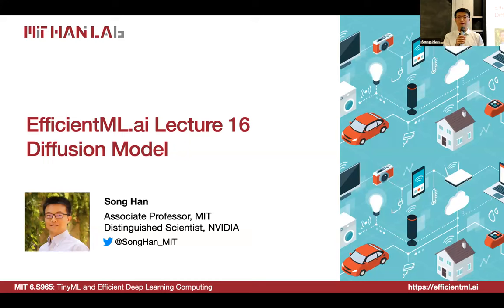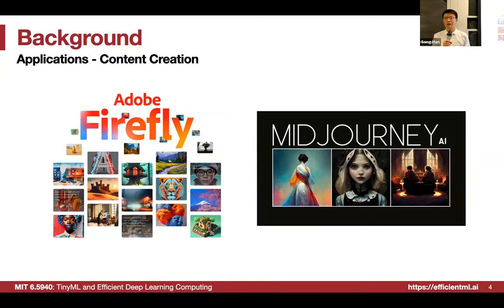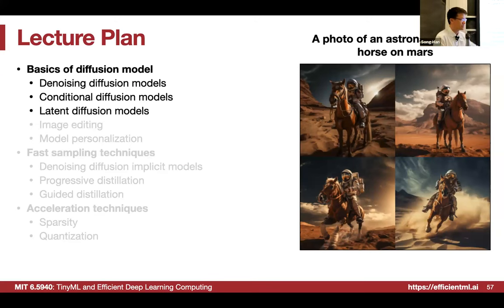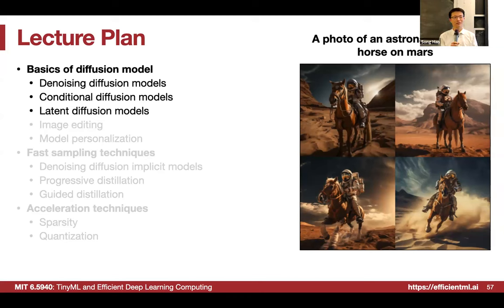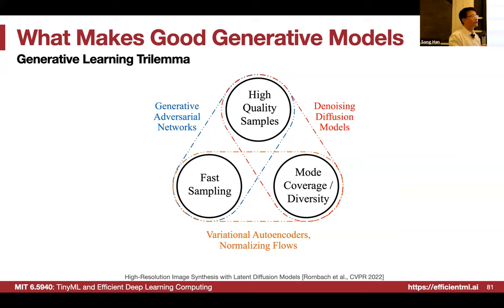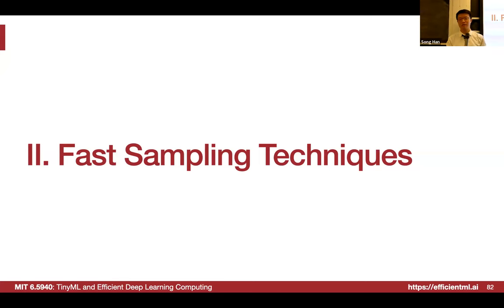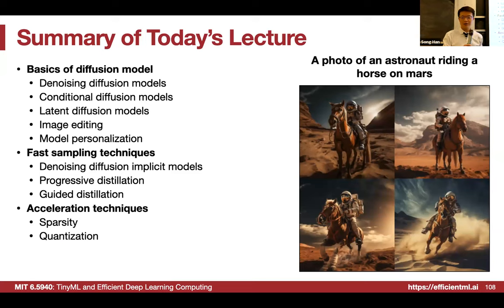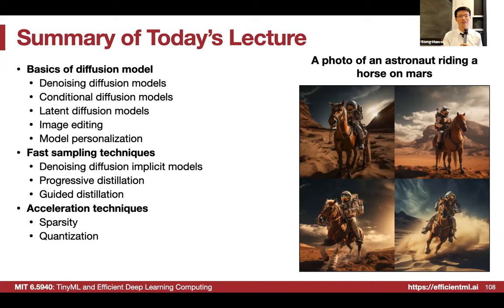EfficientML.ai Lecture 16 - Diffusion Model (MIT 6.5940, Fall 2023, Zoom)